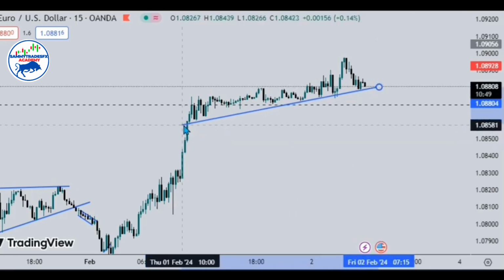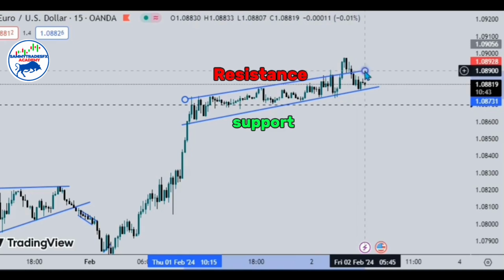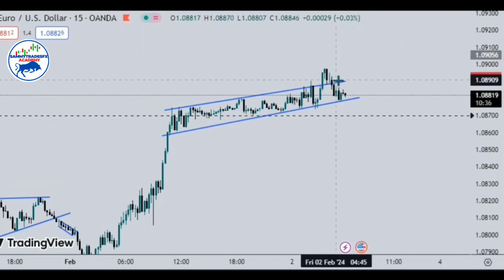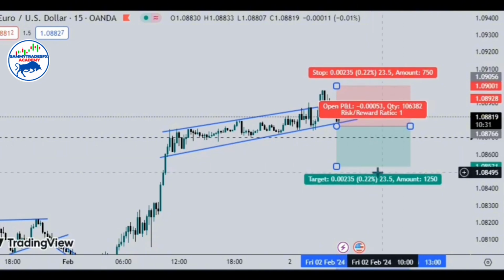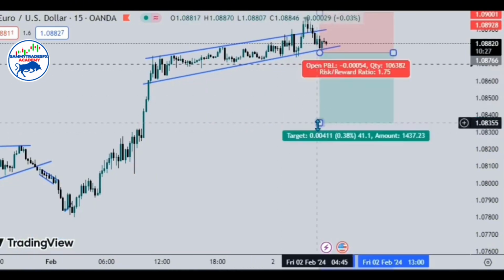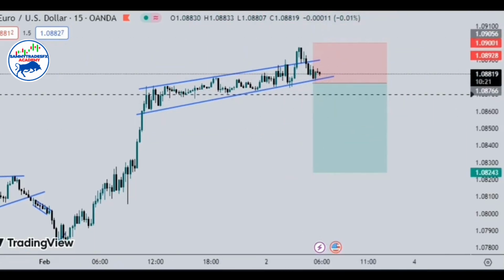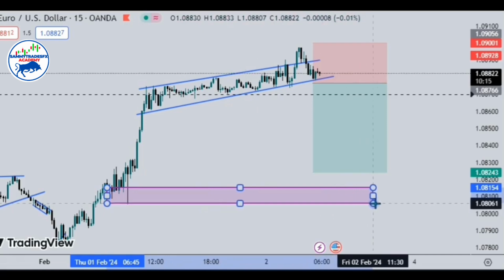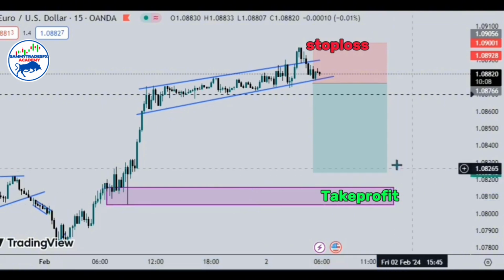How to turn $10 to $1000. trading news for beginners